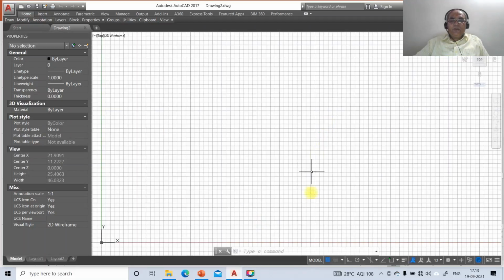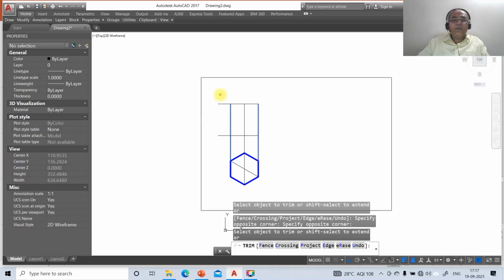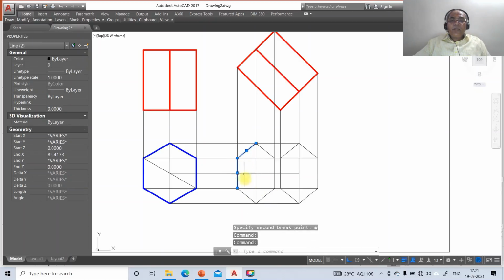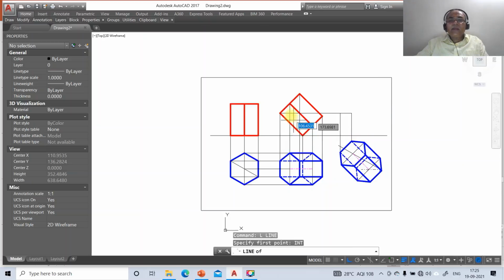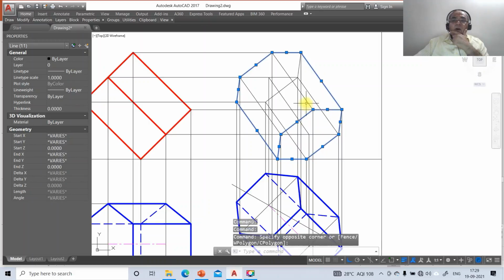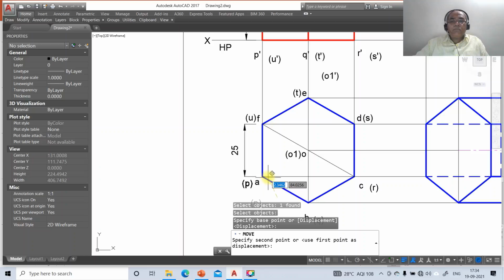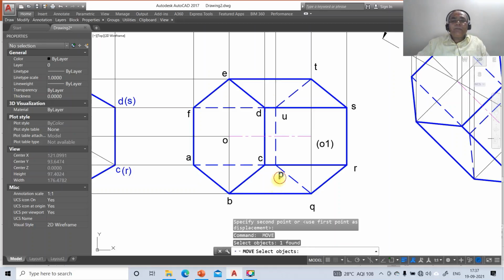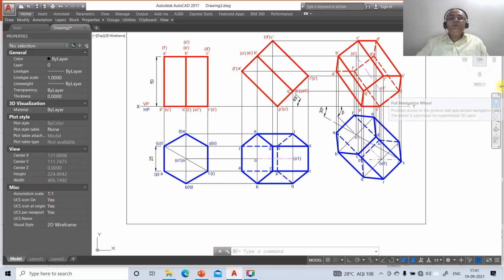P 161 SOL CAD